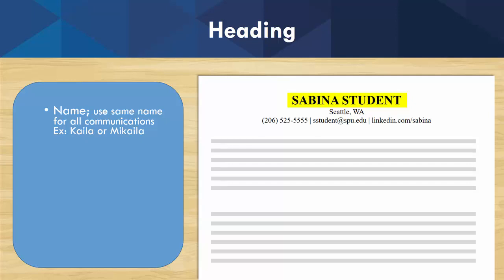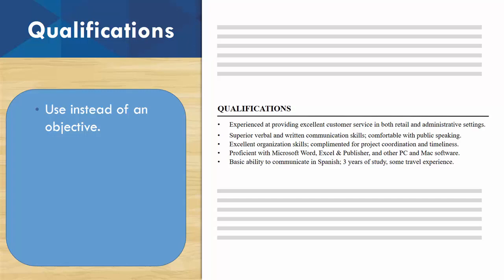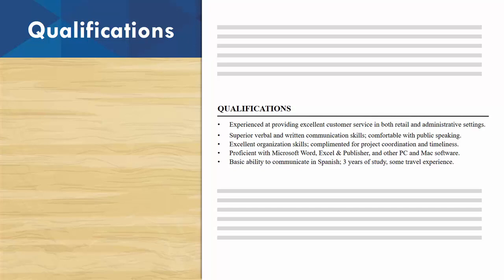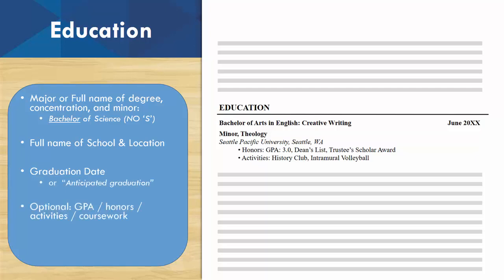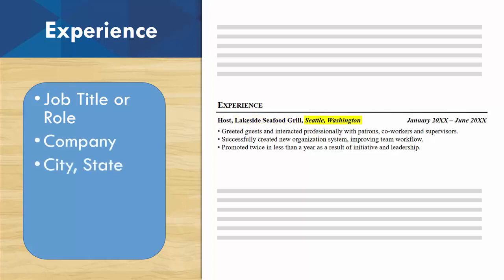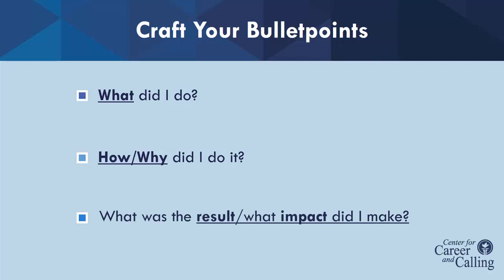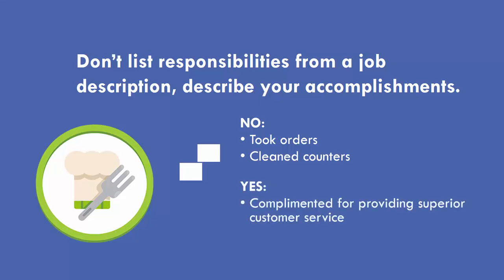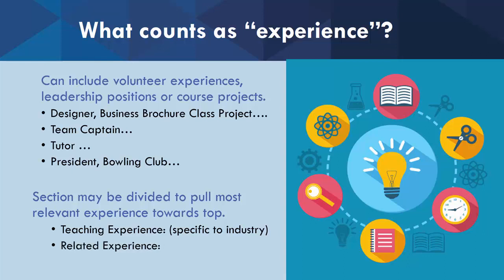How to Create a Resume Part II: Step By Step Components of a Resume